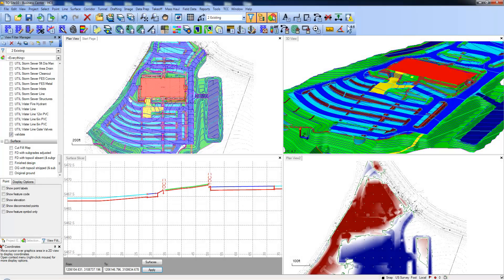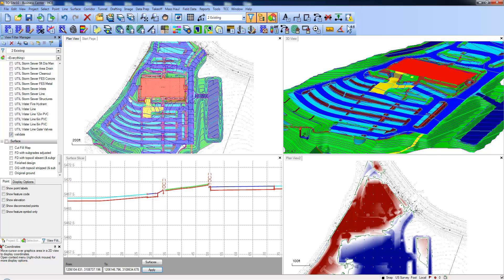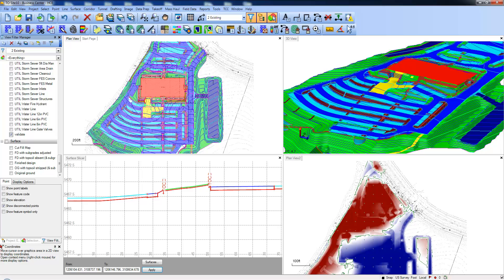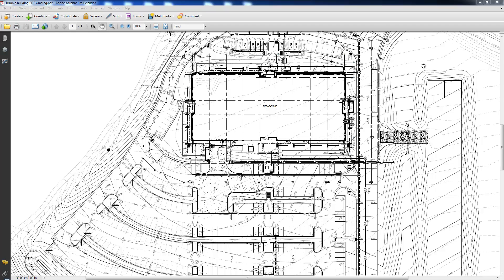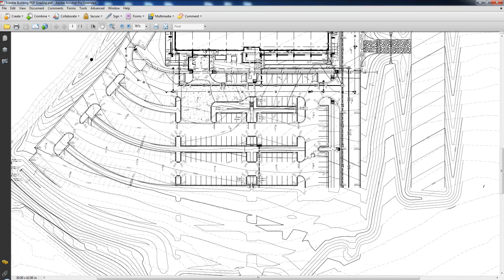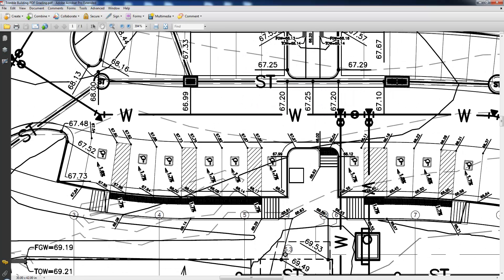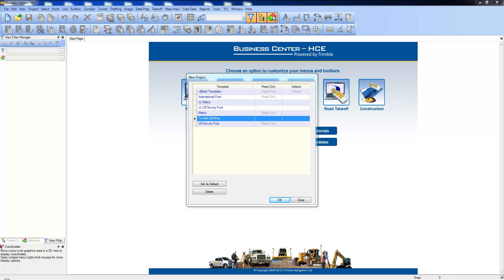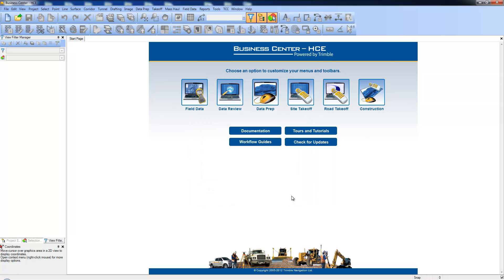Business Center HCE - Takeoff Site 1 Intro and Data Review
Business Center HCE - Powerful tools help you create accurate, integrated 3D models for sites and highways quickly and easily. Make better decisions, decrease costly mistakes, and increase efficiency in the office and on the job site.